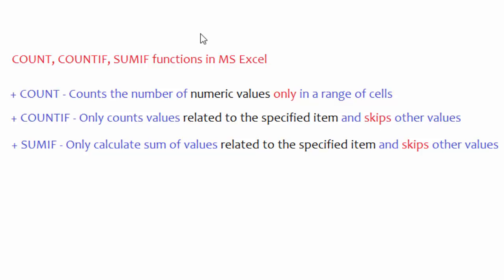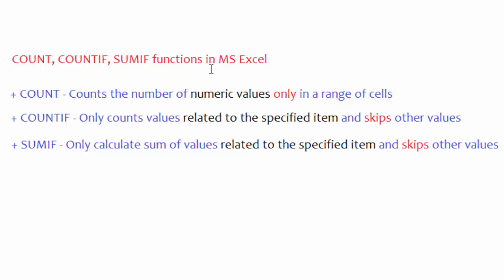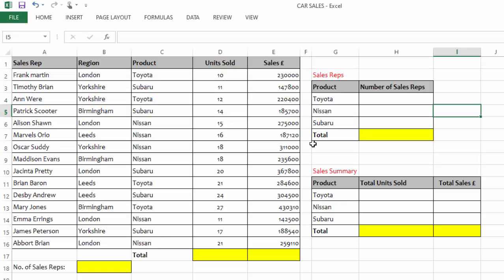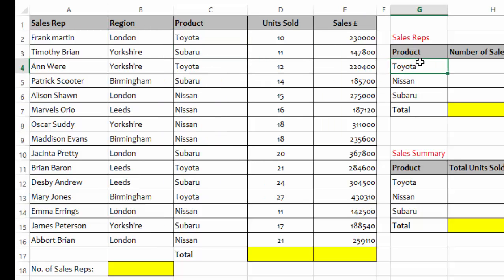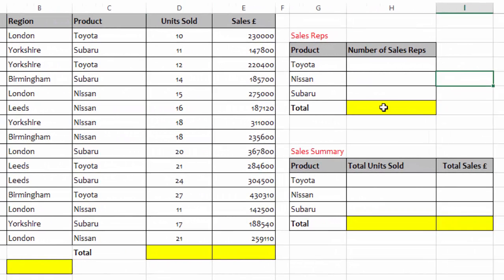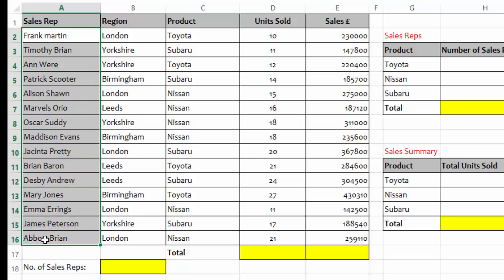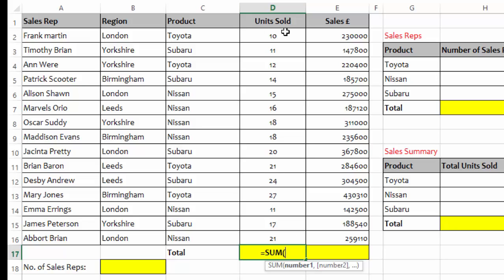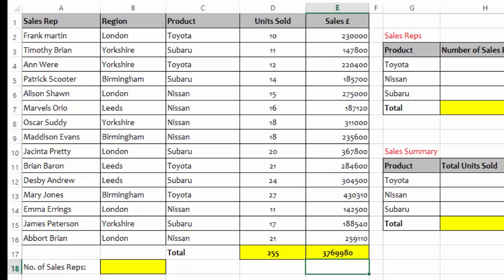Data Analysis with COUNT, COUNTIF and SUMIF functions in MS Excel